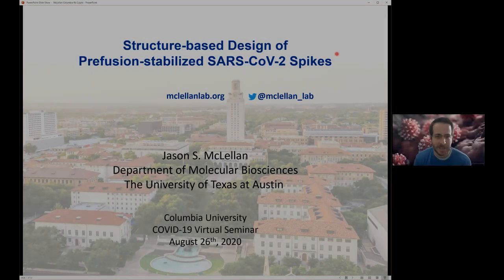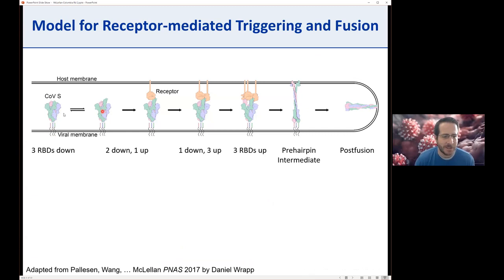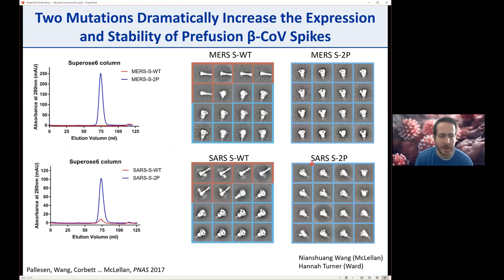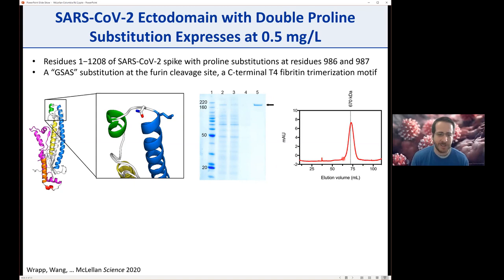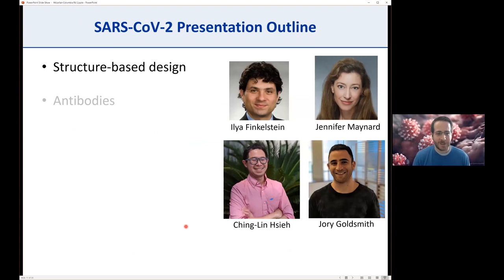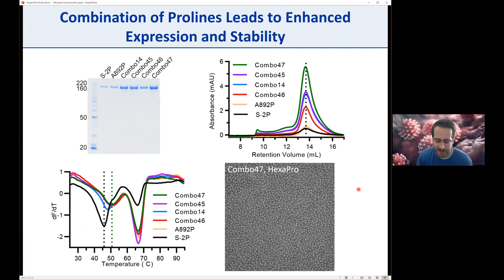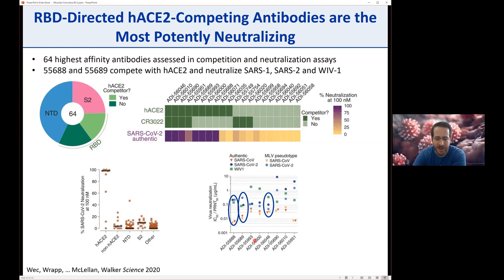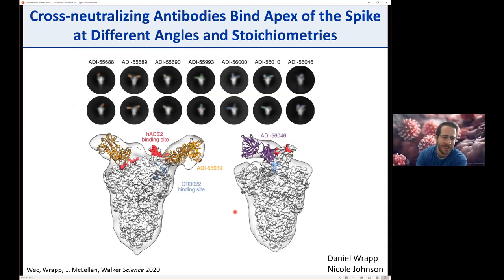Jason McLellan ,Virtual COVID-19 Symposium: August 26 2020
Jason McLellan, PhD, Associate Professor, Dept. of Molecular Biosciences, University of Texas at Austin, "Structure-based Design of Prefusion-stabilized SARS-CoV-2 Spikes​​​​​​​"

Dr. McLellan reported the results of his efforts to produce a protein similar to the CoV S-2P spike protein to be used in research and as a possible vaccine with for these purpose enhanced properties. His work focused on the five substitute types salt bridges, prolines, disulfides, cavity filling and hydration bonds. Both single substitutes as well as pure and mixed multi-substitutes were examined, leading to a way more improved protein with very similar properties. Additionally it shows similar properties as in CoV-1, which sparks the hope of a universal Corona vaccine.